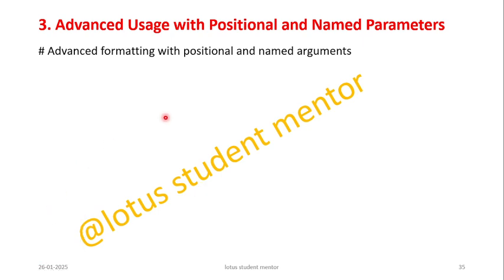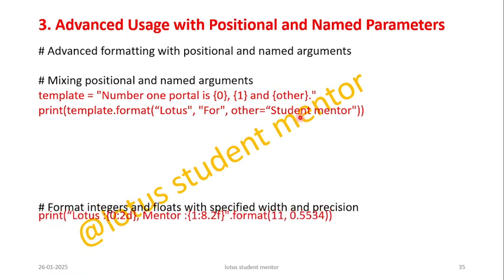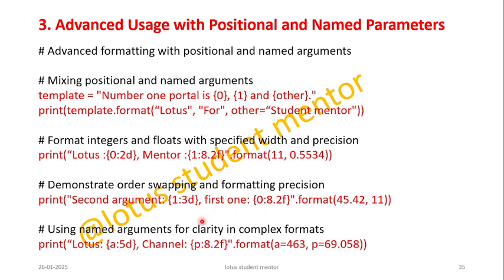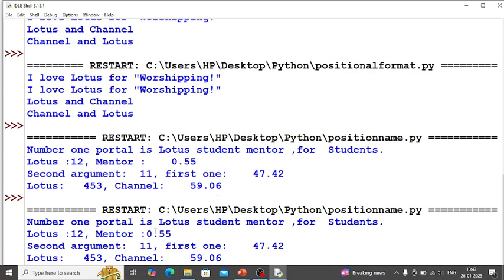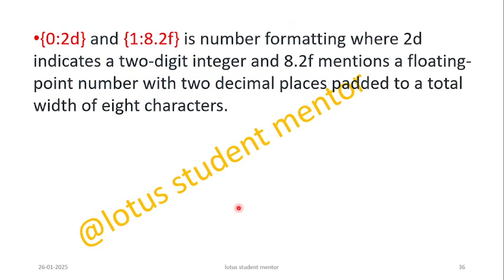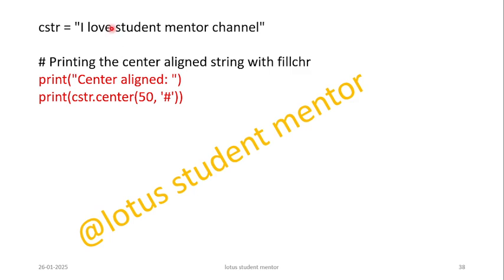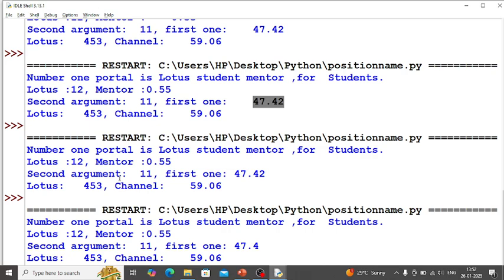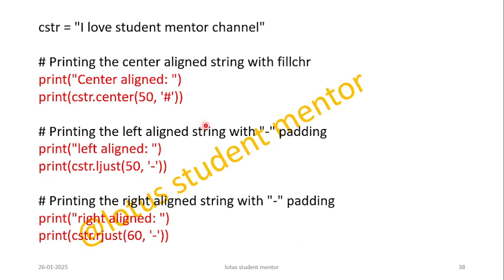Part 3 : Python Output Format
Part 3 : Python Output Format  @viswanatha.k7512